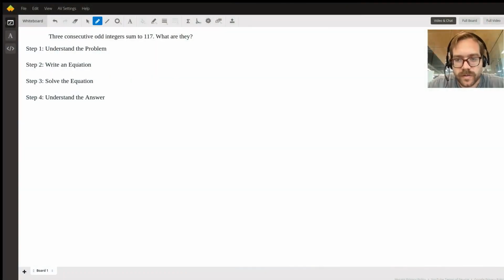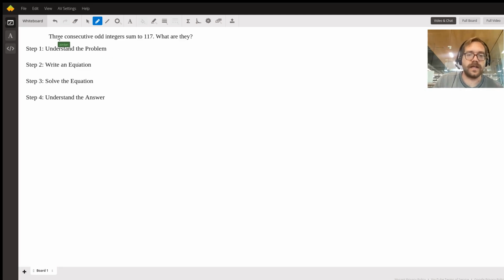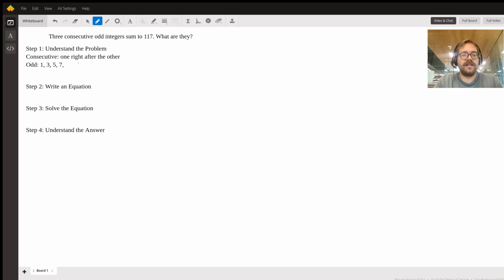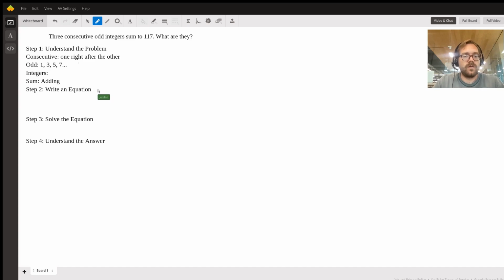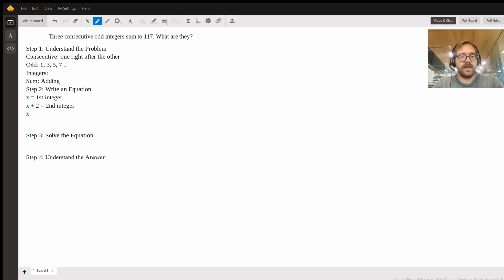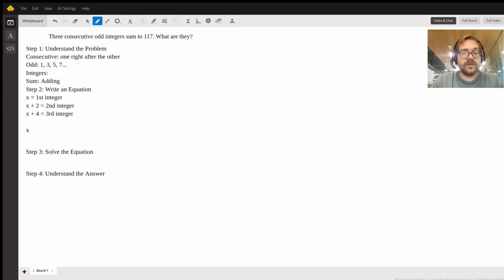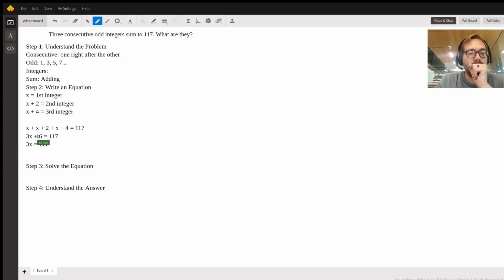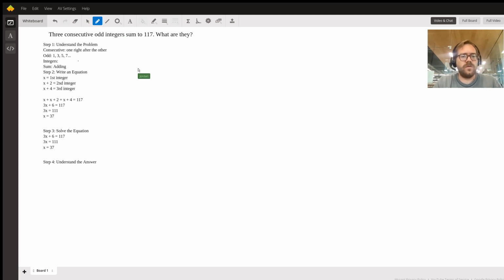Using Algebra to Identify Unknown Integers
Question: When you add three consecutive odd integers together, the sum equals 117. What are the three integers?

Answered By:

Jordan E.
Experienced Math Teacher Specializing in Algebra and Geometry